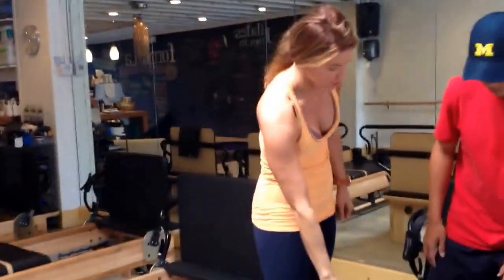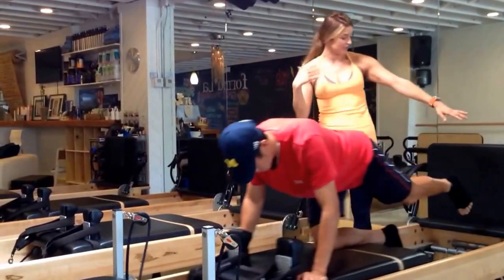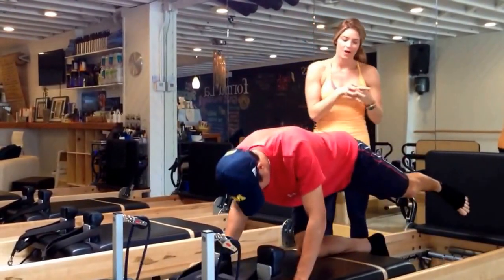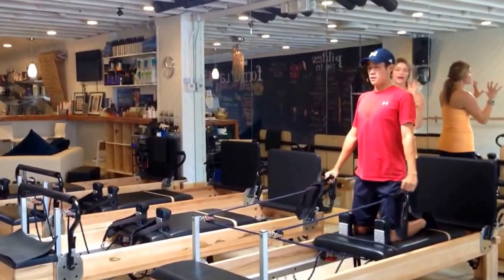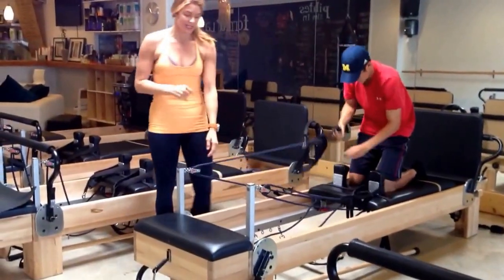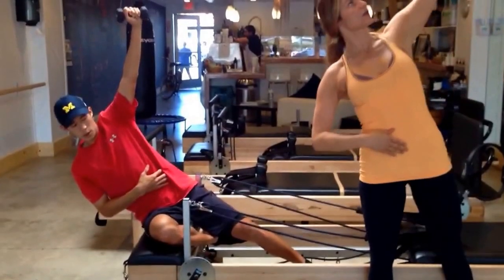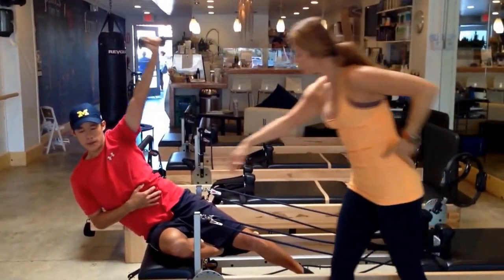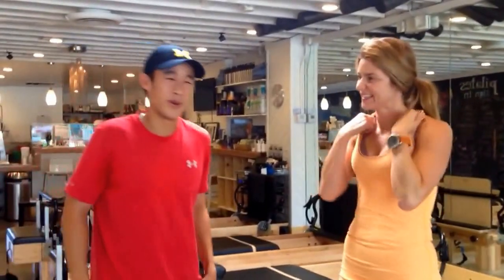Pro Tennis Player Jason Jung ranking 390 in the world comes into see us at formula pilates + juice.